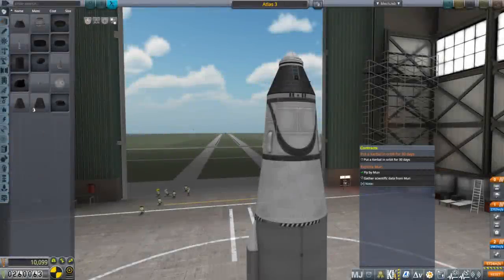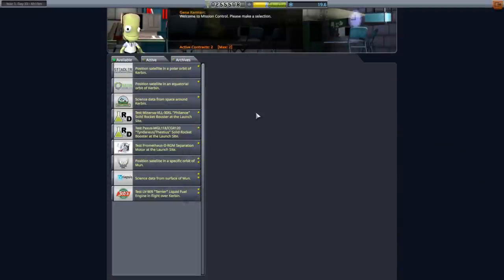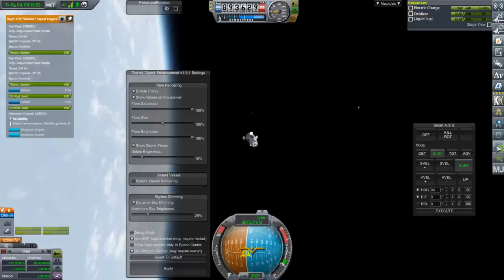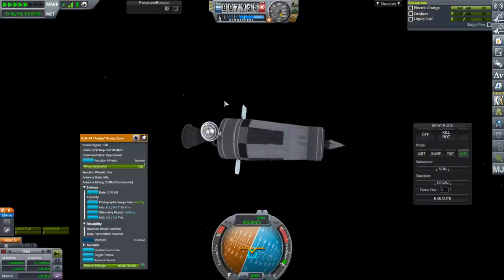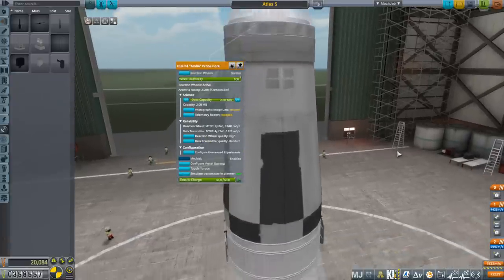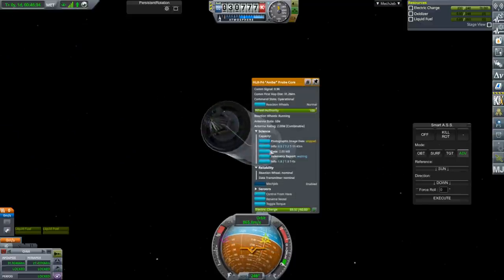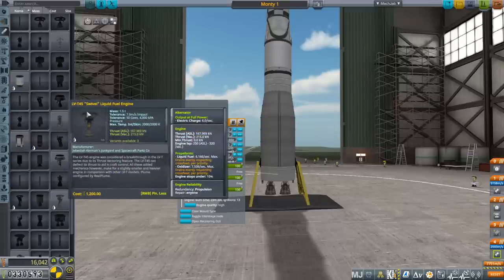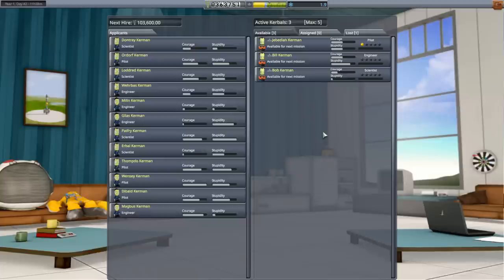Kerbal Space Program 1.7.3 - JNSQ 03 - Too Soon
I aim to fulfill the contracts to keep a kerbal in orbit for 30 days, send science back from the Moon, and also a new satellite contract.